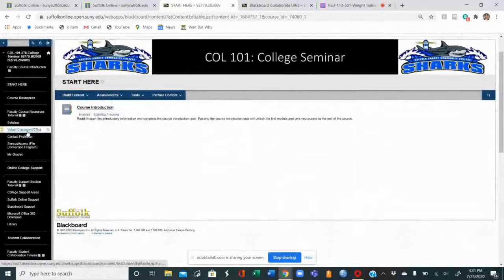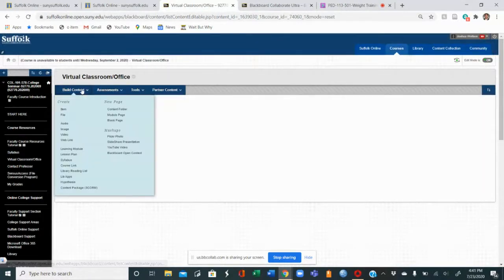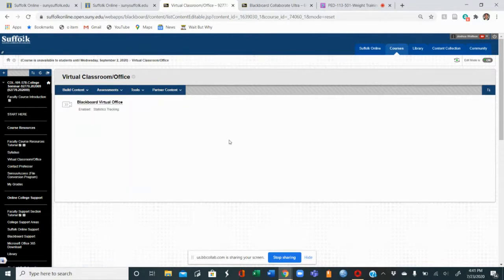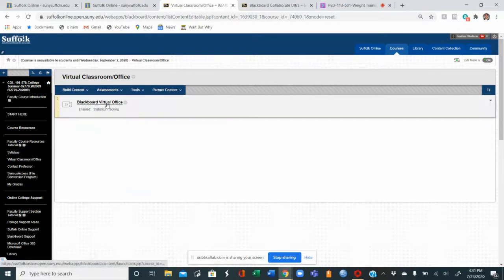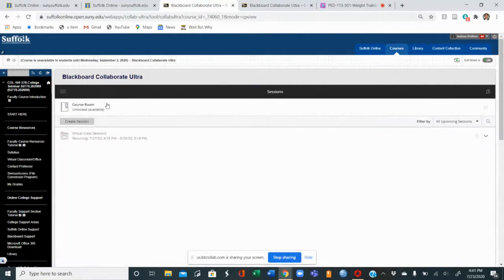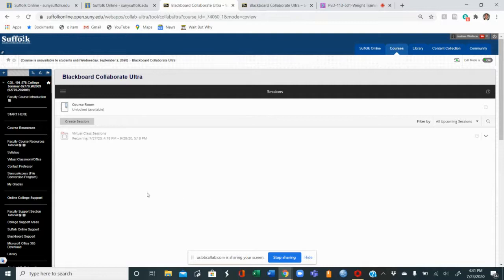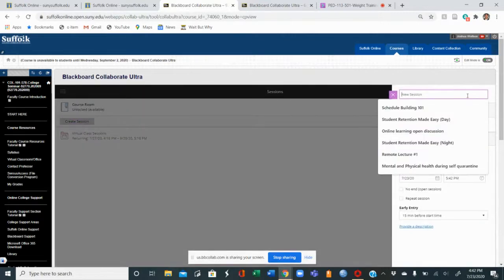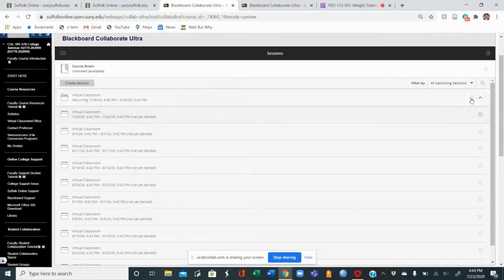Setting up Your Virtual Office